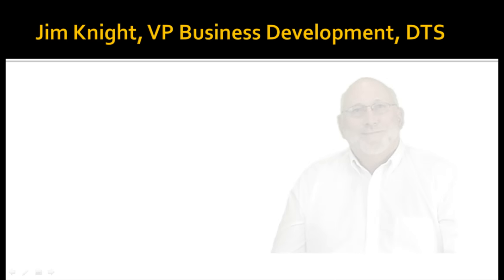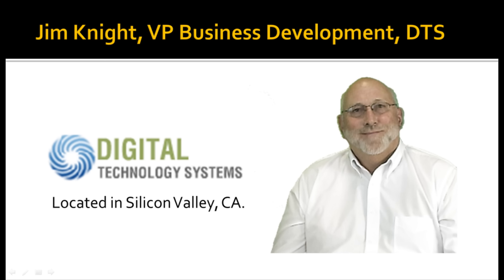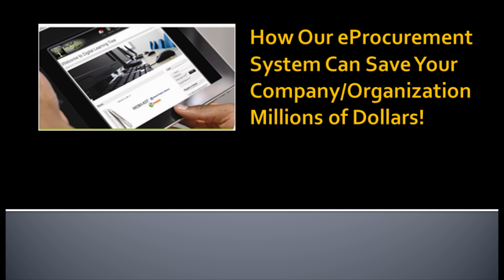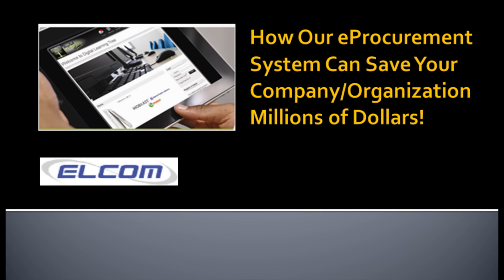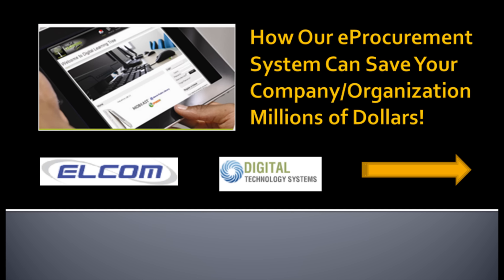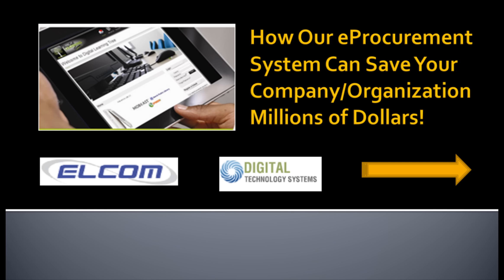How eProcurement Saved Scotland Nearly $1 Billion and Oakland School District $14 Million!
This video will give you an overview of the success achieved of significant savings for Scotland and the Oakland Unified School District using eProcurement.  Watch the video and Contact Jim Knight at Digitial Technology Systems NOW!